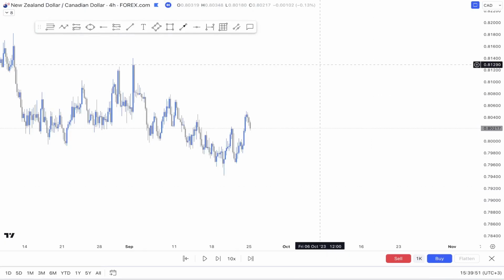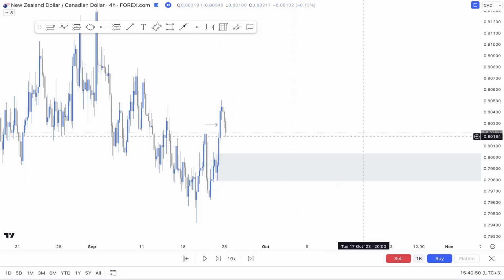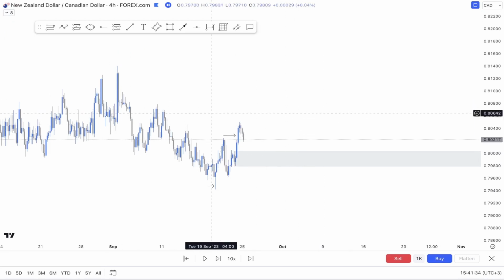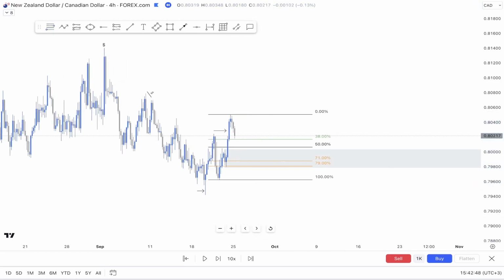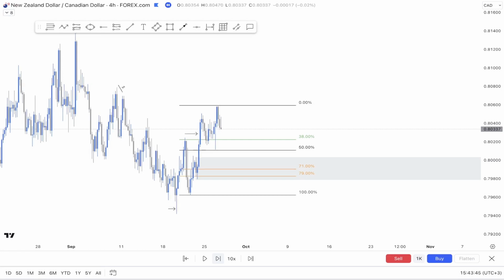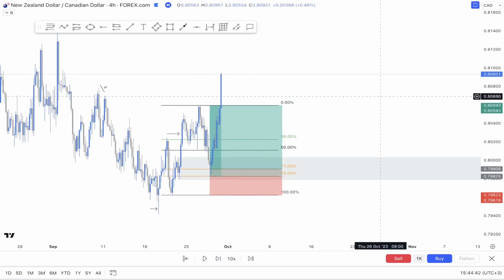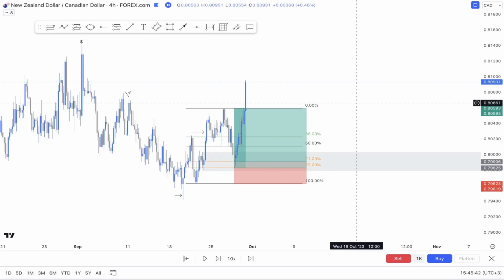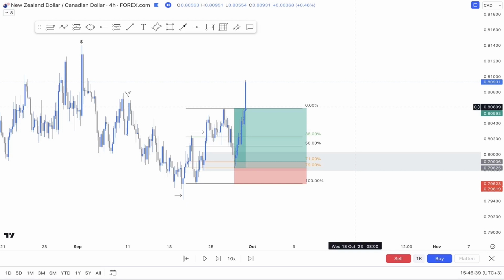$10.000 in 24 Hours: How I did it | Smart Money Concepts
Hello everyone. In this video I will show you all how I managed to Profit $10.000 in One Single Trade on my Live Funded Account, using Smart Money Concepts.